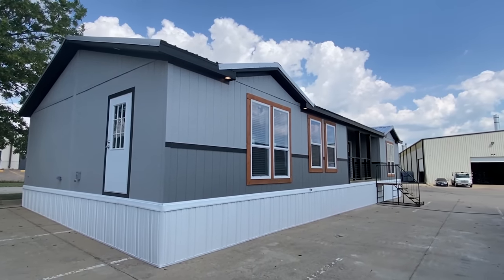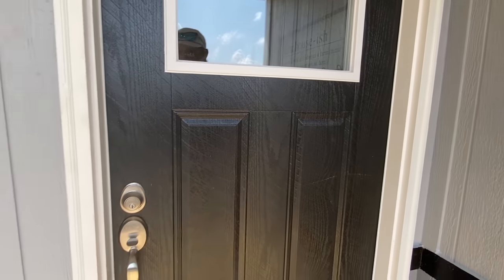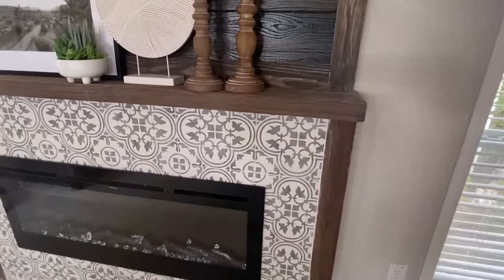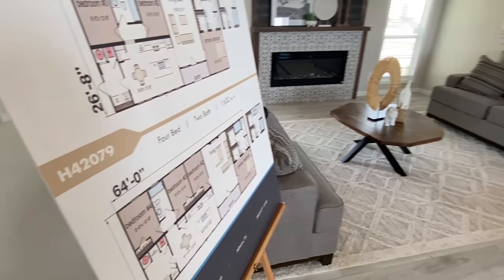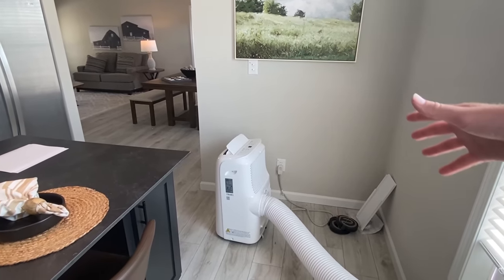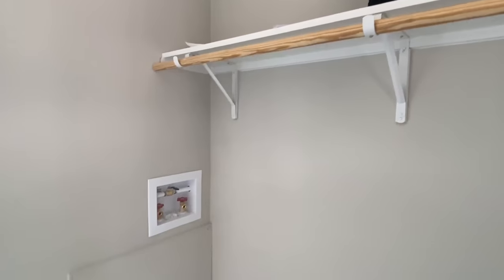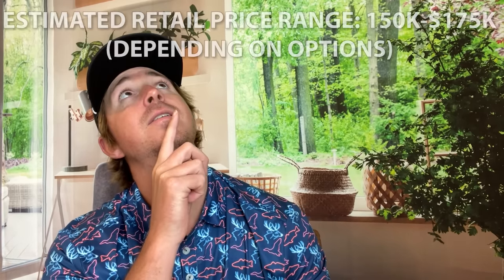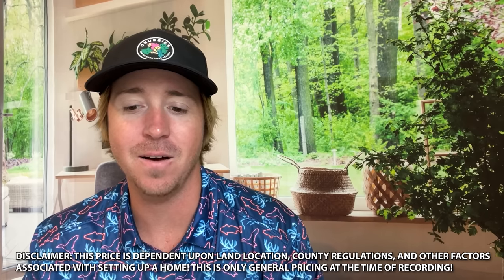STRAIGHT OUT THE FACTORY! This NEW mobile home is FLASHY! Prefab House Tour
This new "just dropped" double wide mobile home is a loaded out model and has a great layout! Stayed tuned I toured several brand new prefab home models and they will all be coming very soon! Hey friends, this is Chance with Chance's Home World and we have a multi section mobile home video tour video for you and it continues to blow me away at how beautiful they can make these homes!

This prefab house also has several different options and is built as a hud manufactured home! The manufacturer for this house is Champion Homes. The model for this home is the “IN2860H32079.” This home has 3 bedrooms and 2 bathrooms and has roughly 1,525 square foot. Let me know what you think about the video! I hope you enjoy this mobile home walk through video.